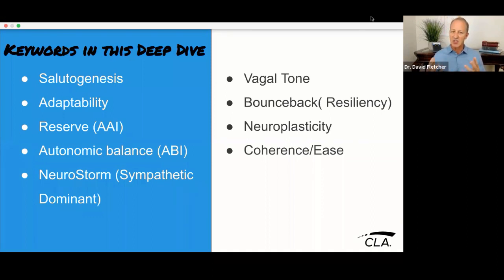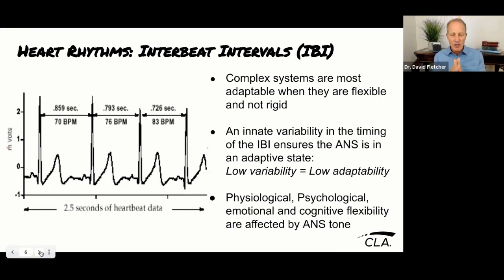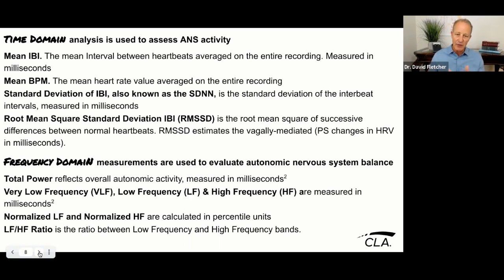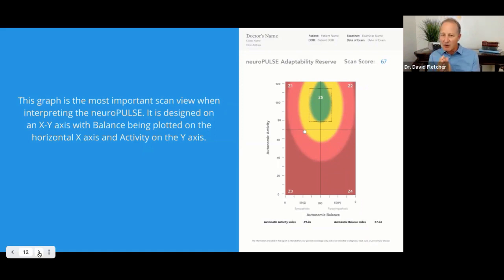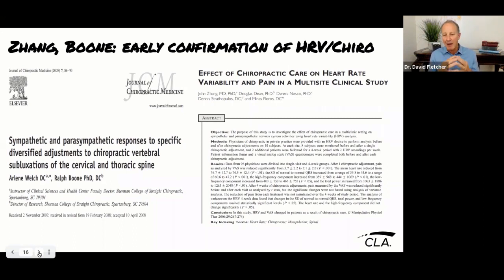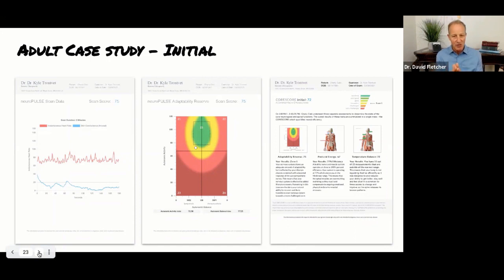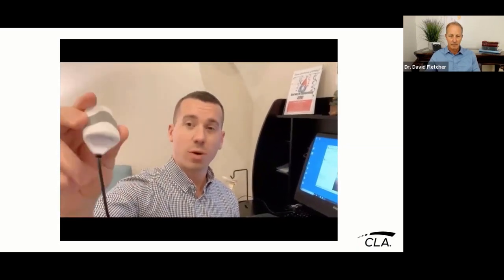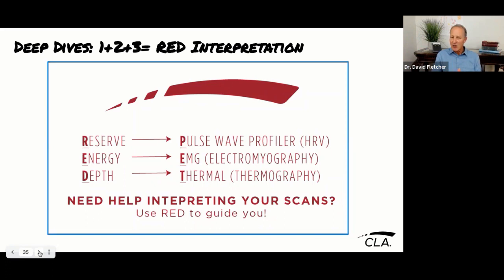Deep Dive Heart Rate Variability